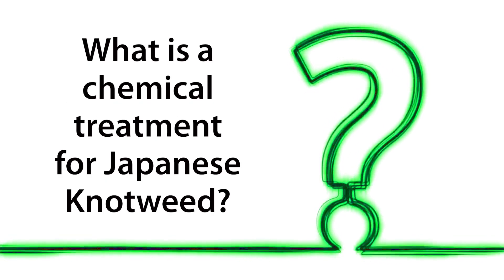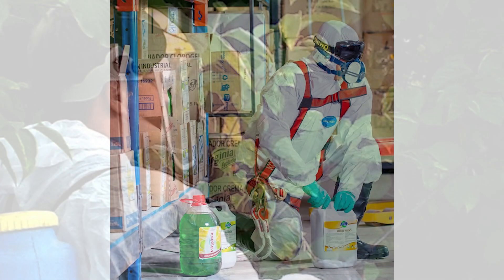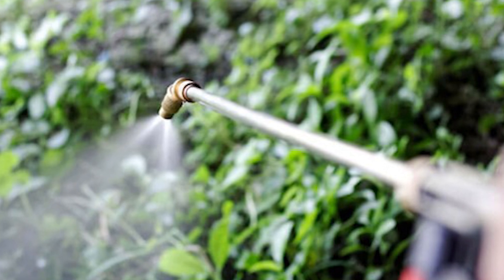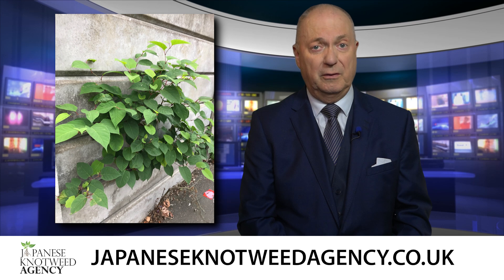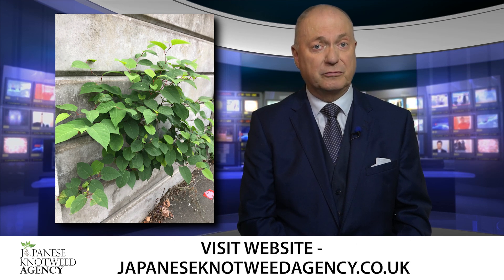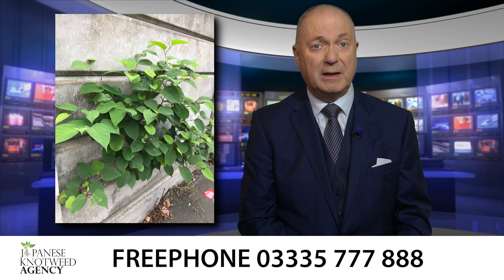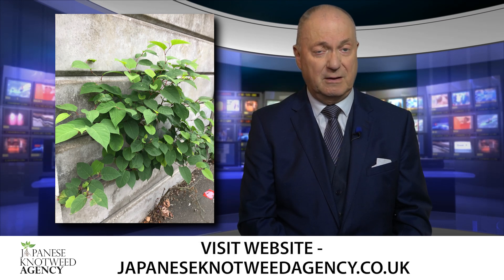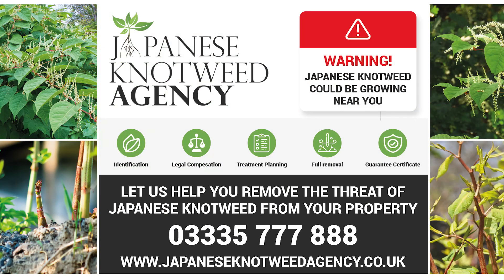What is a chemical treatment for Japanese Knotweed by Japanese Knotweed Agency and Peter Baker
ex BBC News presenter helps Japanese Knotweed Agency deliver common Questions & Answers around Japanese Knotweed.

Japanese Knotweed being the UK's No.1 invasive plant species, and until now, only chemical treatments were available across the UK, until Japanese Knotweed Agency launched its new Thermo-Electrical non chemical eradication solution